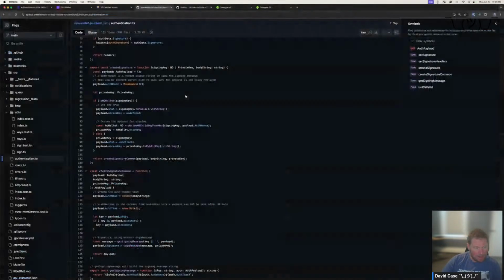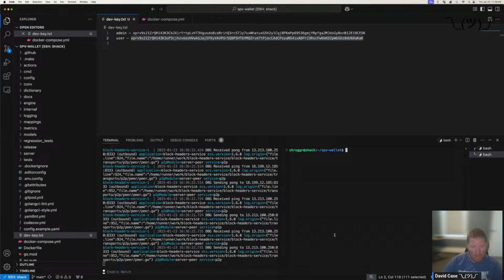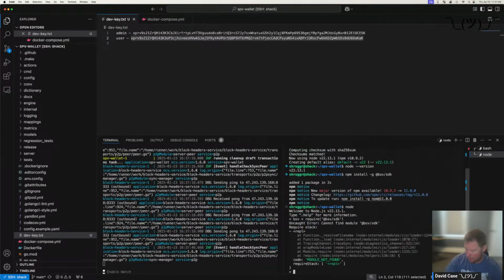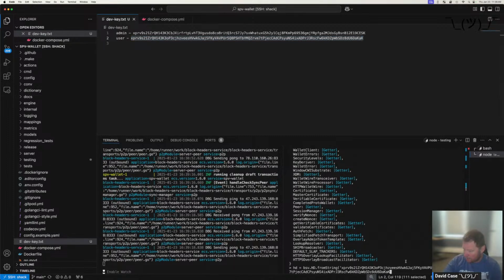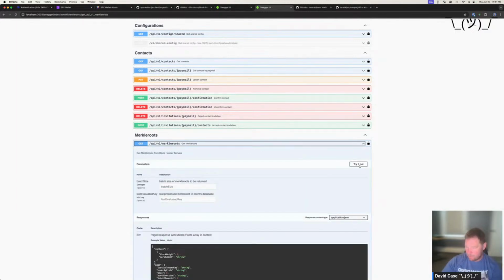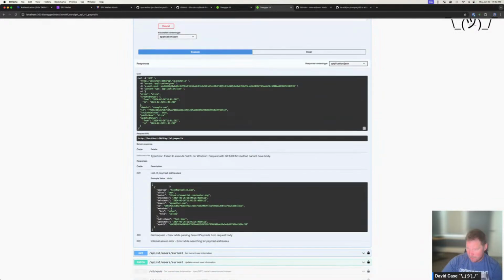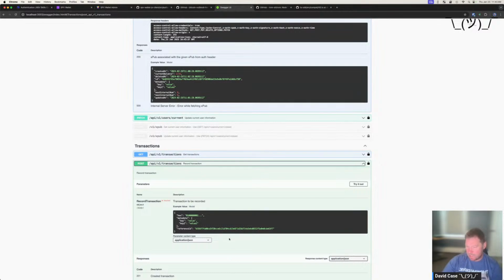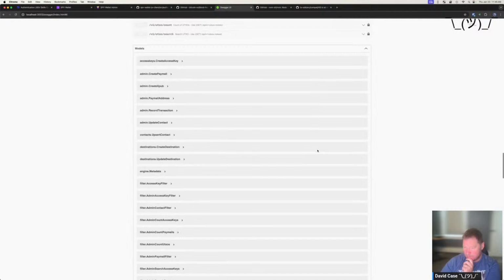Exploring SPV wallet - Part 2